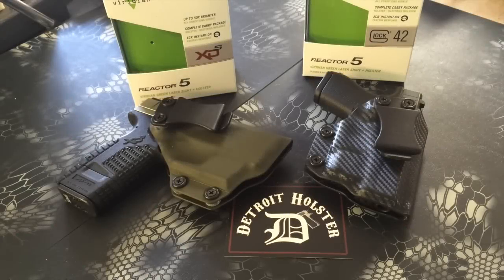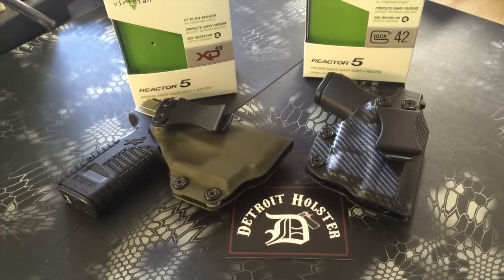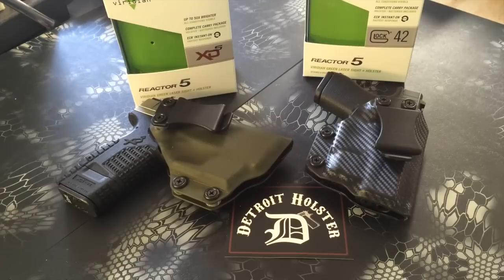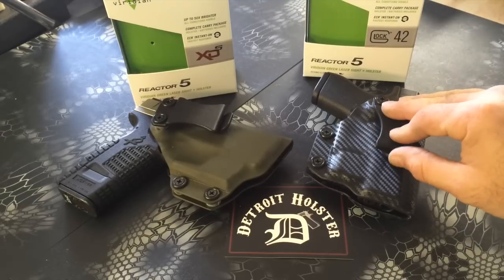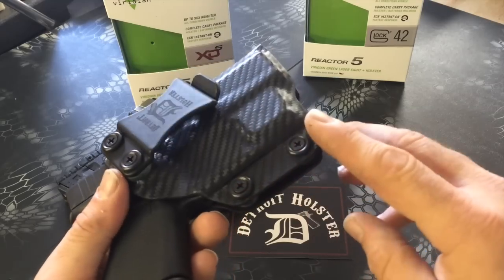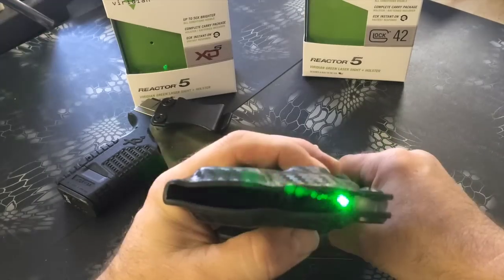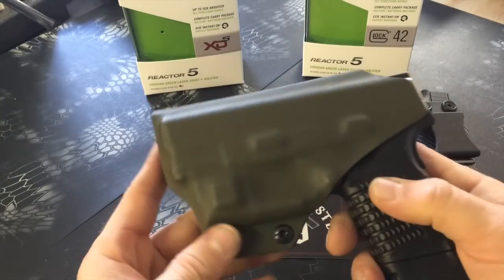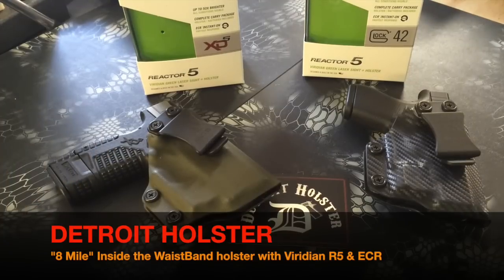Detroit Holster Viridian R5 for Glock 42 and Springfield XDs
In this very short video we do a quick overview of our popular "8 Mile" IWB holster designed specifically to accommodate the Viridian Reactor 5 or R5 green laser for both the Glock 42 and Springfield Armory XDs.

The two holsters featured in this video are built to activate the Viridian ECR or Enhanced Combat Readiness which deactivates the laser when holstering and deactivates when drawing.

for more info and many more light and laser combos.